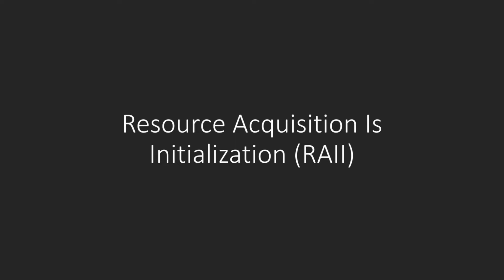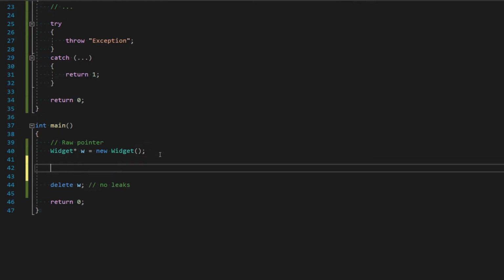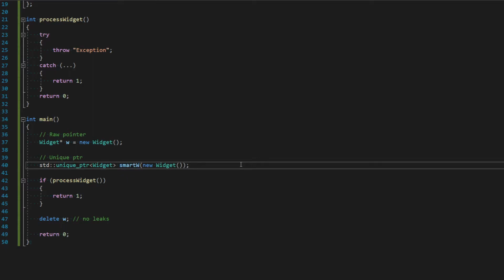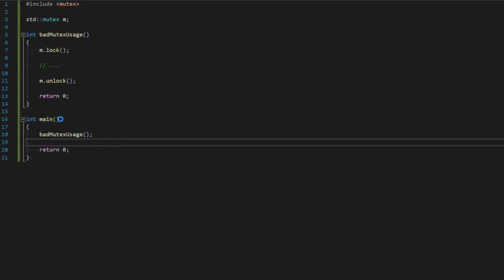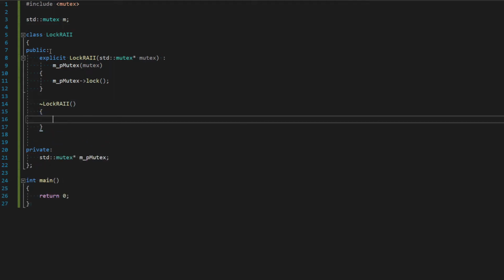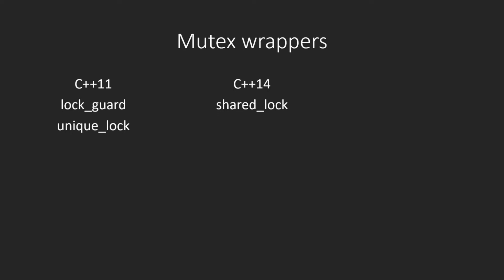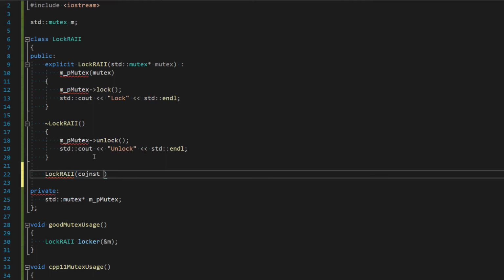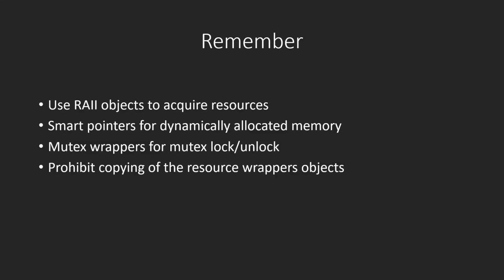C++ RAII (Resource Acquisition Is Initialization) - memory and mutexes wrappers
Resource Acquisition Is Initialization (RAII) is a very useful C++ programming technique which help you to avoid problems with resource acquisition and release (allocated heap memory, open socket, open file, locked mutex, database connection, etc).

✌️My first video on YouTube.

🤖 My Gear
On-ear headphones
In-ear headphones